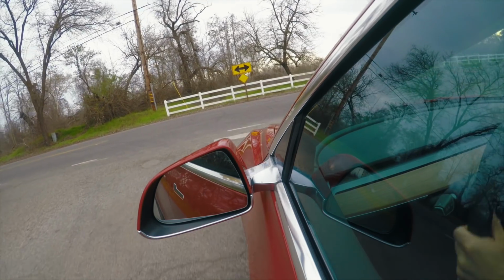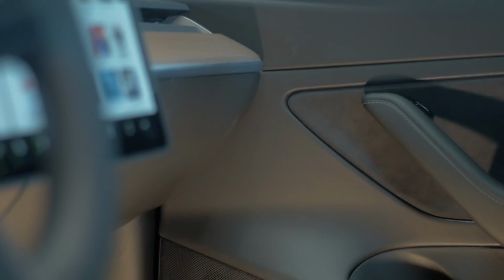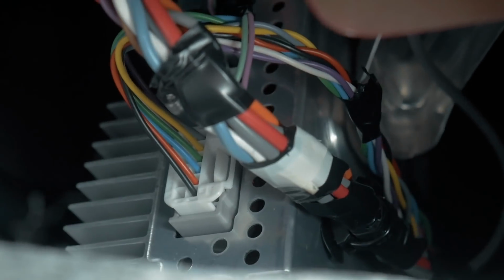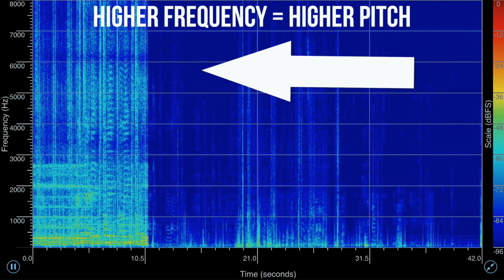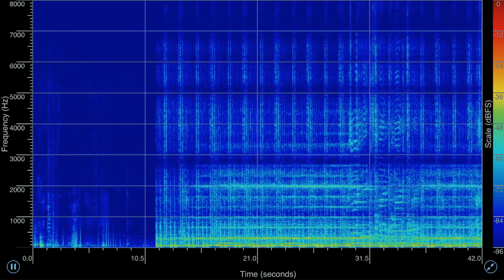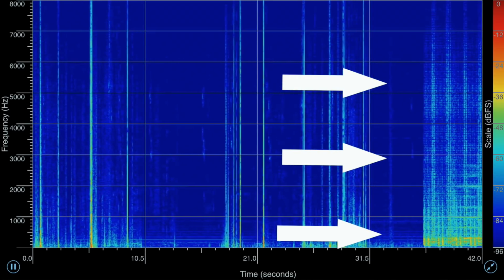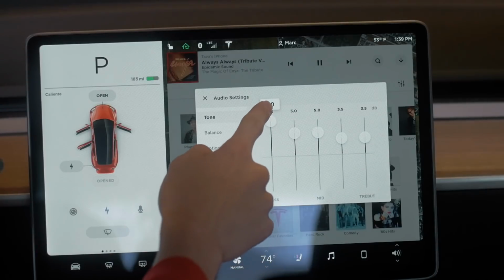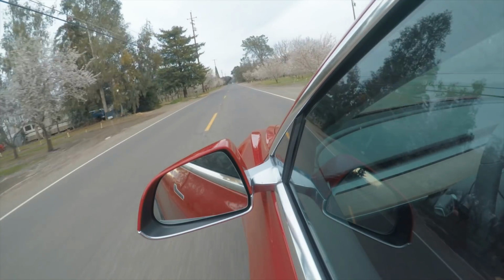Why is the Tesla Model 3 Sound System So Good??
The Model 3 has some fantastic speakers. This is a quick explanation of the decibels and frequencies from all the 11 speakers.

Other camera